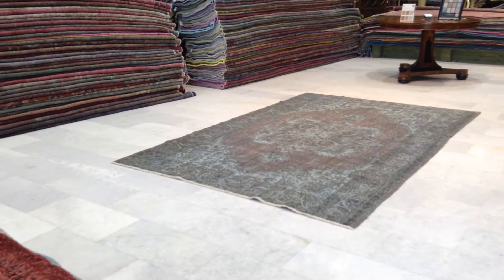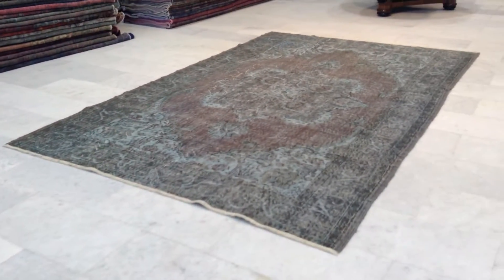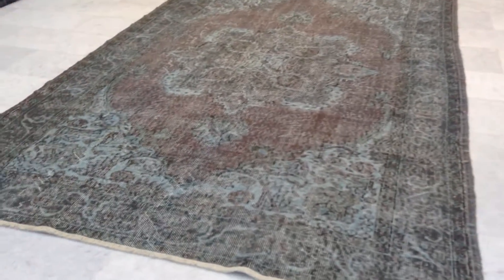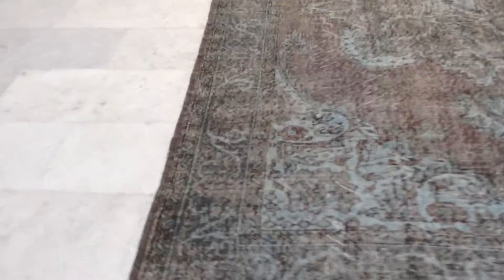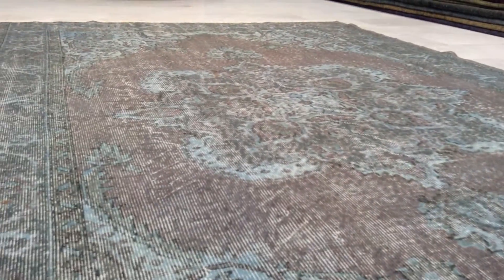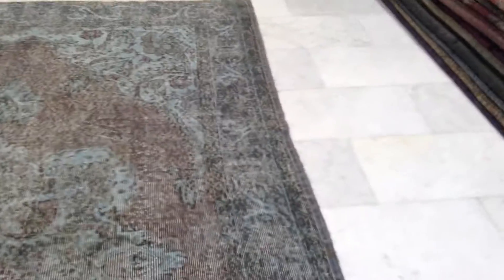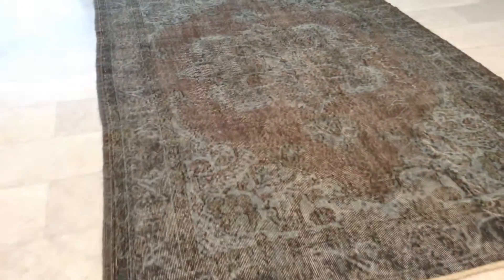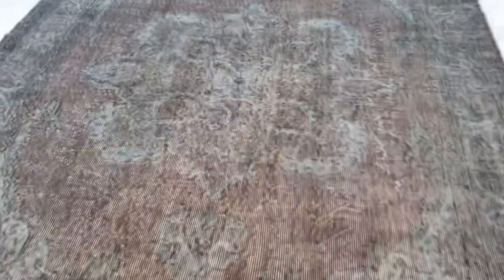Vintage tepper 6811